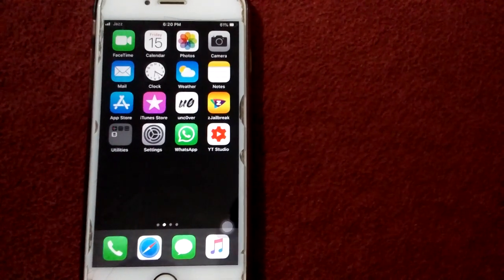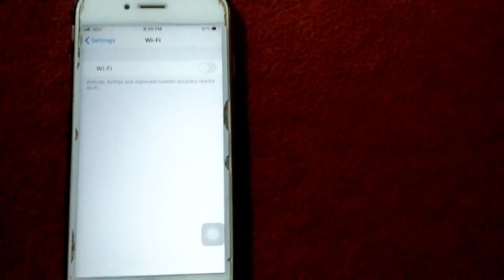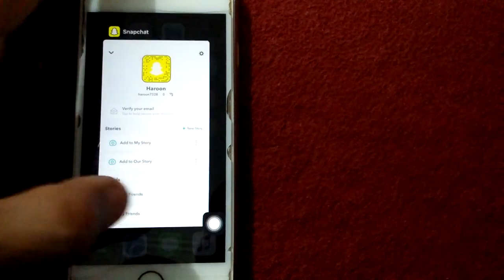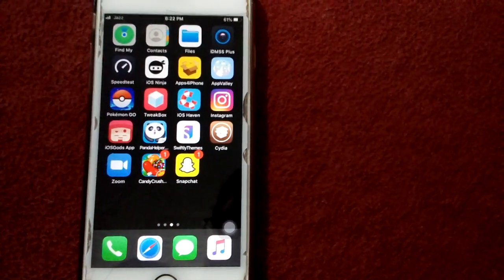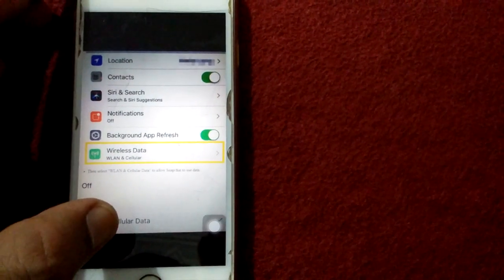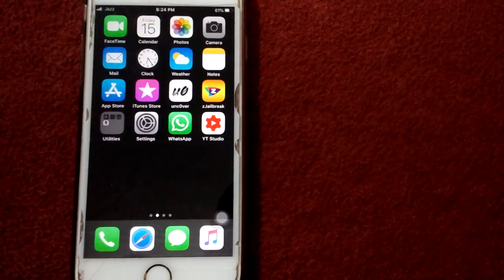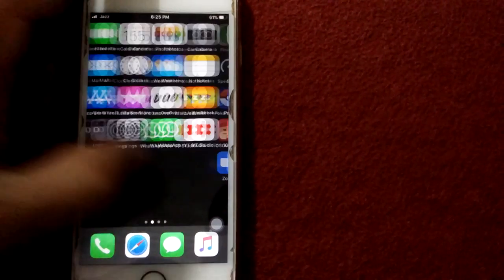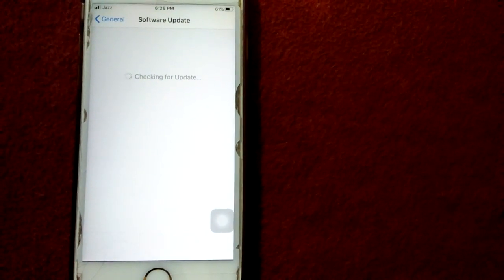Snapchat Could Not Connect Here's How to Fix The Error all iOS